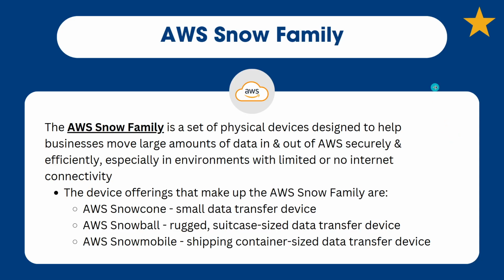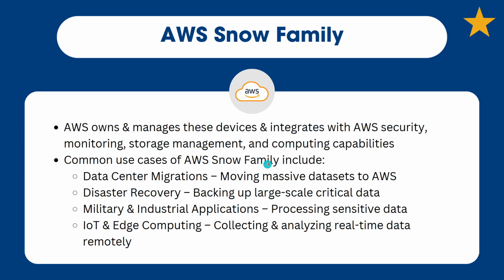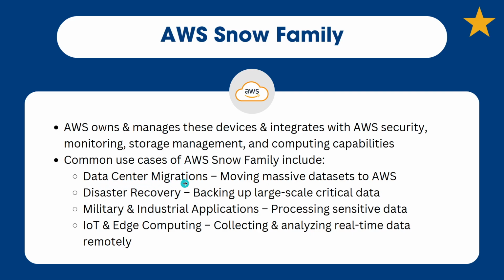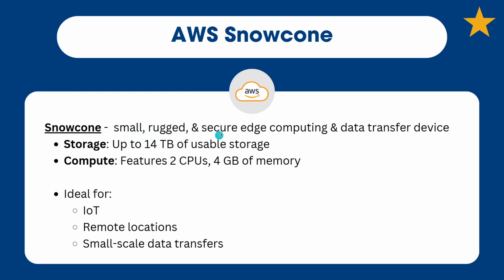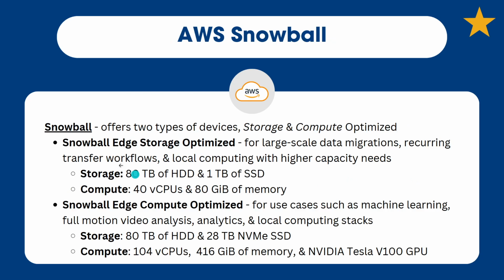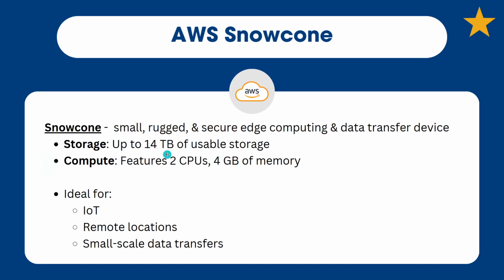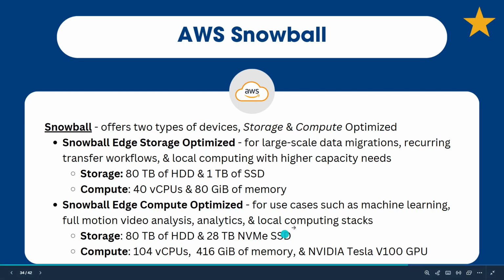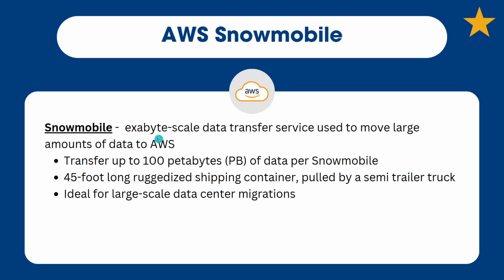AWS Snow Family